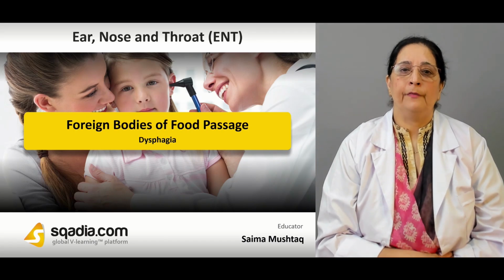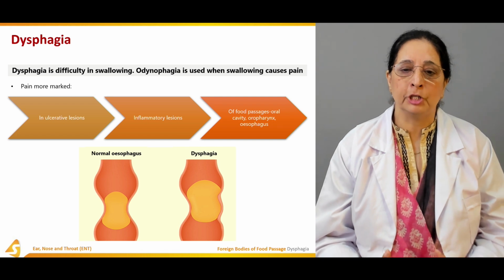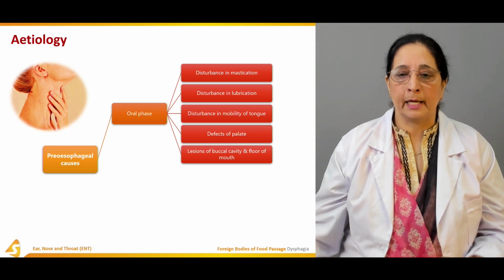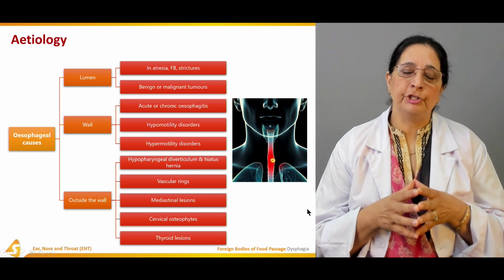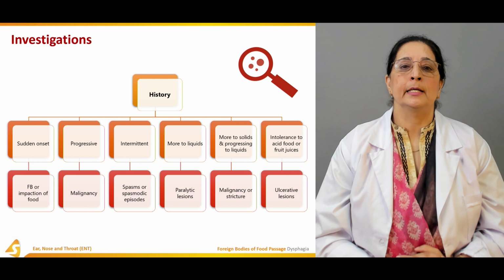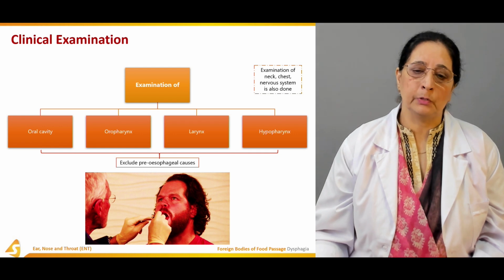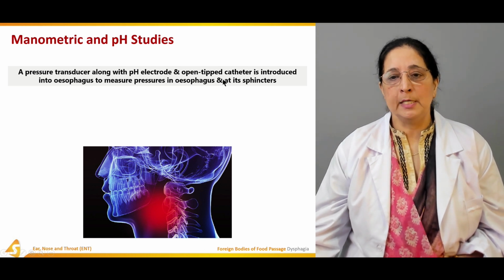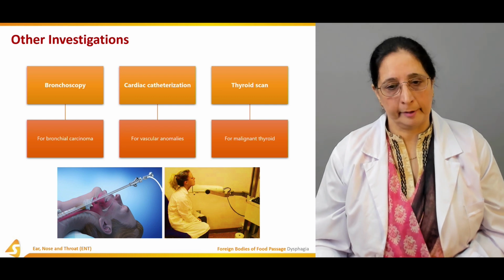Foreign Bodies of Food Passage | Dysphagia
The key element of this sqadia.com medical V-learning lecture is the foreign bodies of food passage. This lecture aims to elaborate lodgement of ingested foreign bodies in the tonsil, and pyriform fossa. Afterwards, investigations of radiolucent foreign bodies and management are highlighted along with cervical oesophagotomy and transthoracic oesophagotomy. Furthermore, disc batteries and dysphagia are also discussed.

▬ 📌 Ingested Foreign Body
The ingested foreign body may lodge in the tonsil, base of the tongue, or pyriform fossa. Tonsil Can be easily observed by oropharyngeal examination. The base of the tongue or vallecula is observed by mirror examination. Likewise, information about the posterior pharyngeal wall and pyriform fossa is conveyed. A coin, piece of meat, denture, or safety pin are types of foreign bodies that get lodged in the oesophagus.

▬ 📌 Site of Lodgement and Clinical Features
The commonest site of lodgement of the foreign body is at or below the cricopharyngeal sphincter. Dr. Saima Mushtaq also informs that sharp or pointed objects lodge anywhere in the oesophagus. Symptoms include a history of initial choking or gagging, dysphagia, and drooling of saliva. Moreover, signs involve tenderness in the lower part of the neck and pooling of secretions.

▬ 📌 Investigations and Management
Investigations of radiolucent foreign bodies may show air bubbles in the cervical oesophagus. Barium swallow delays subsequent endoscopic procedures. Subsequently, management is pursued. Then tabular representation of rigid and flexible oesophagoscopy comparison is given.  The procedure of cervical oesophagotomy is also considered. Then the focus is shifted toward transthoracic oesophagotomy for impacted foreign bodies of the thoracic oesophagus.

▬ 📌 Disc Batteries
Medical specialist begins by elaborating on disc batteries which contain NaOH, KOH, and Hg, and leaks to cause oesophageal injury. Then, some caveats in the oesophageal foreign body are highlighted. Respiratory obstruction, peri oesophageal cellulitis and abscess, perforation, tracheo-oesophageal fistula, and ulceration and stricture are the complications of the oesophageal foreign body.

▬ 📌 Dysphagia
Dysphagia is difficulty in swallowing. Odynophagia is used when swallowing causes pain. After that, Dr. Saima Mushtaq talks about aetiology. Preoesophadeal causes are categorized into the oral phase and pharyngeal phase. Oesophageal causes are lumen, wall, and outside the wall. To know comprehensively about this section, watch the full-length lecture on sqadia.com. Moreover, manometric and pH studies are pursued lastly.